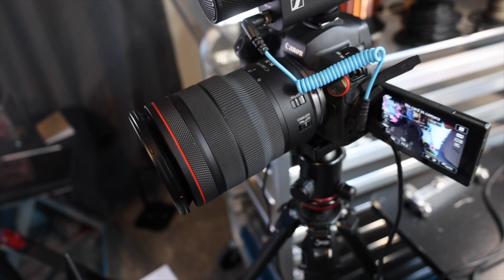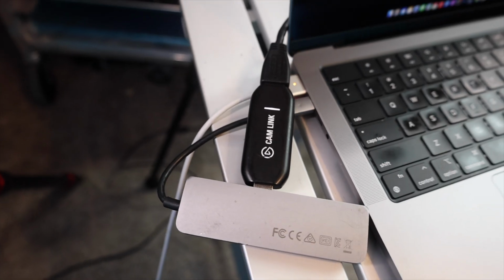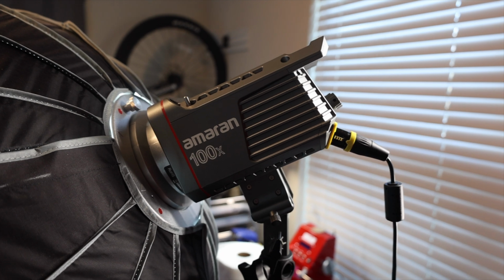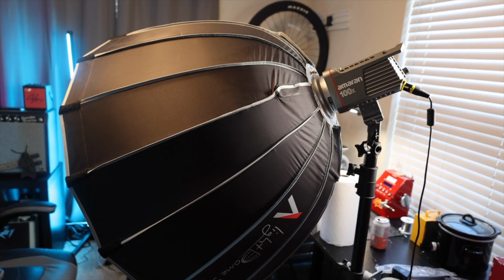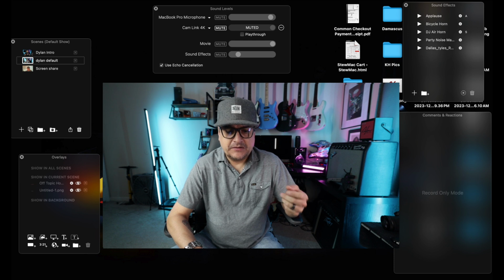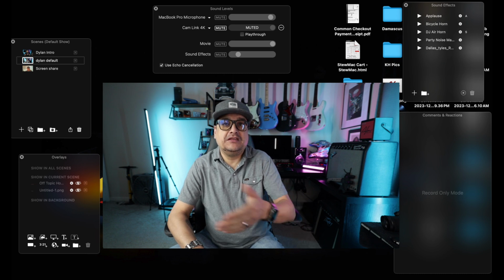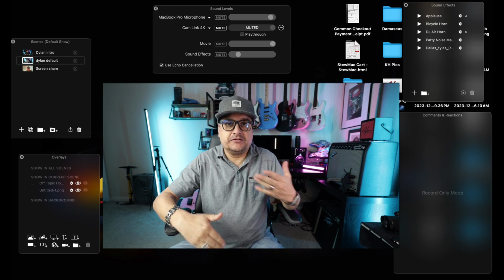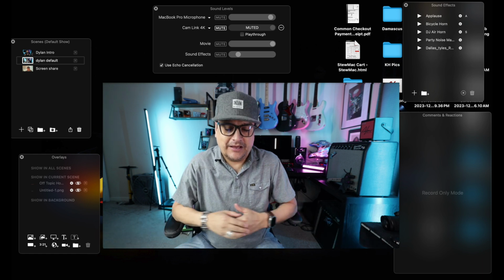Youtube Live Stream Setup 2023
This is our livestream setup in 2023. Here are the parts and pieces
Canon Eos R
Canon 15-35mm RF 2.8
Sennheiser MKE 400 Camera-Mount Shotgun Microphone
Elgato Kalmink 4k
Ecammlive (they just gave me a link)
Aputure Amaran 100x
Aputure Light Dome
Tube Lights
Small tube lights